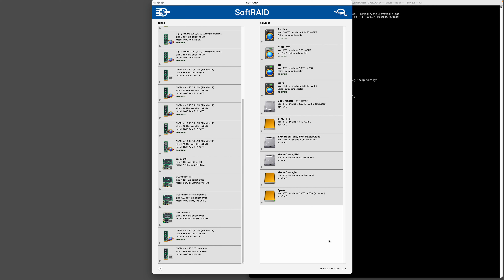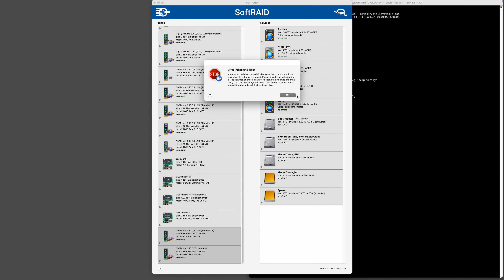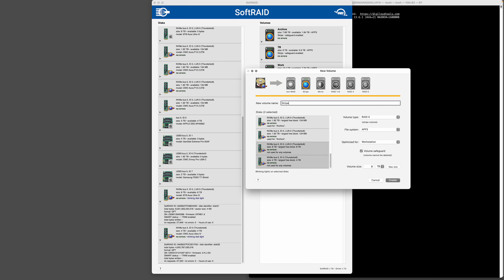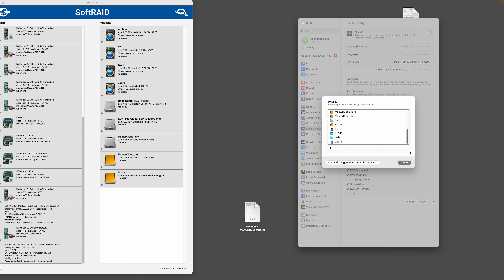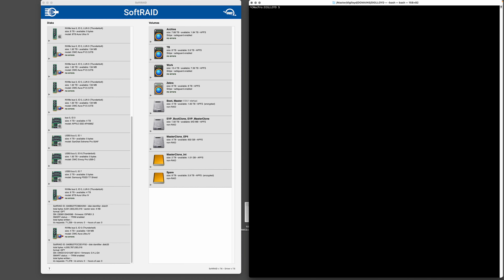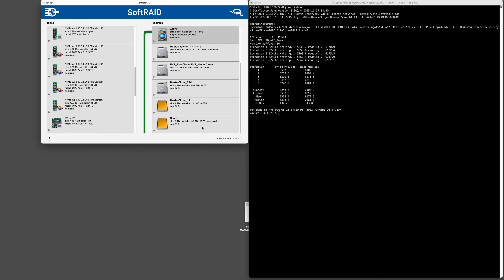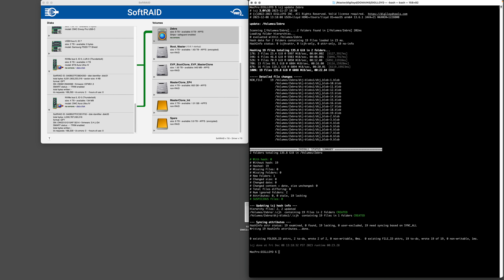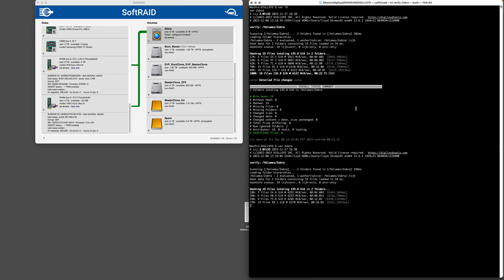SoftRAID RAID-0 Stripe of two USB4 OWC Express 1M2 SSDs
Just for giggles, let’s see how fast a 2-drive RAID-0 strip of dual OWC Express 1M2 SSD can go.